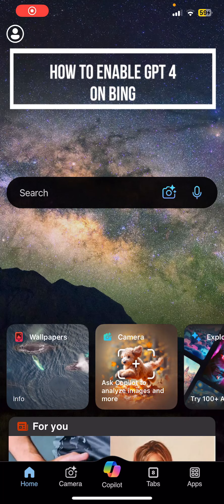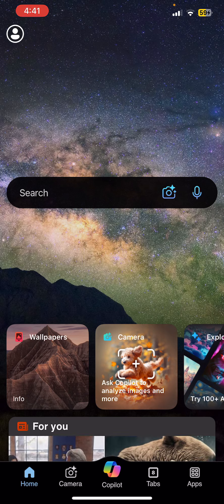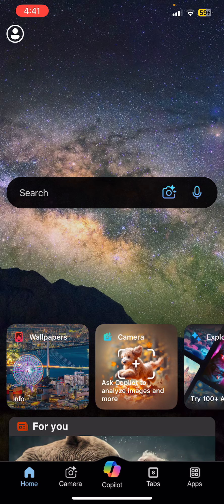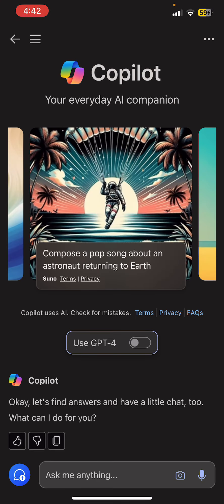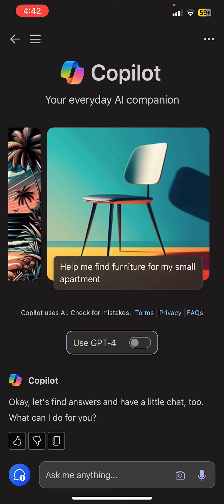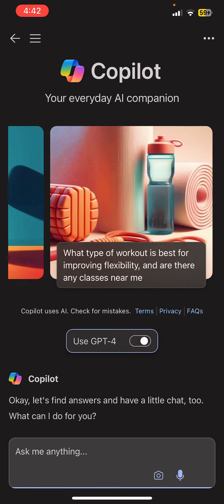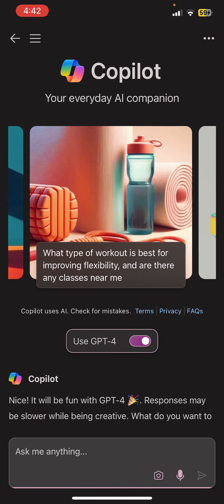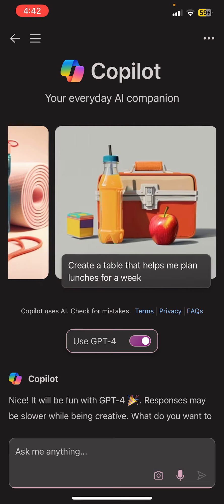How to Enable GPT 4 on Bing AI (2024) | Bing AI Tutorial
Learn how to enable GPT-4 on Bing for an enhanced search and AI experience. Follow this guide to activate GPT-4 and enjoy its advanced features on Bing AI.